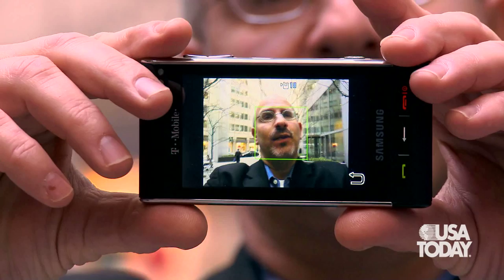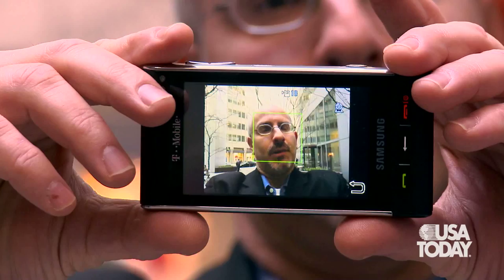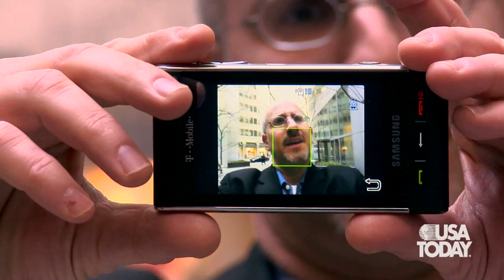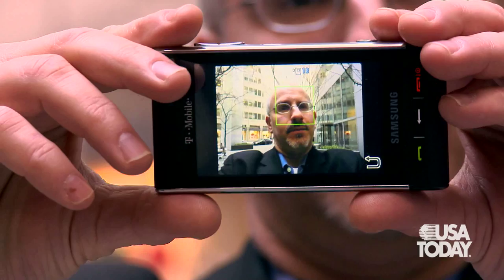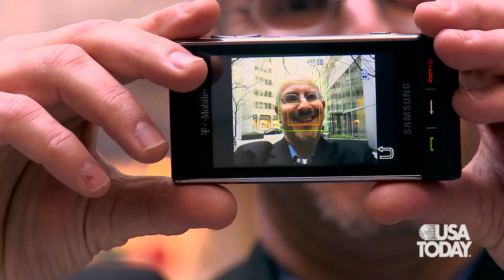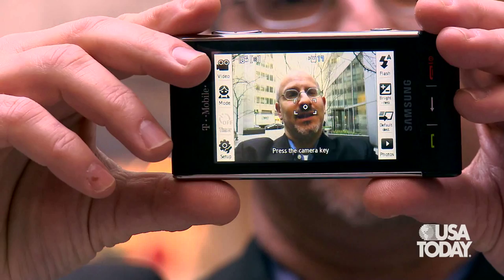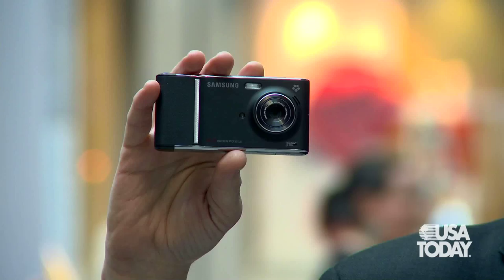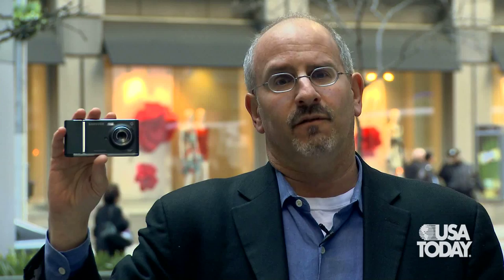Talking Tech: Samsung Memoir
USA TODAY personal tech columnist Ed Baig reviews the new Samsung Memoir camera phone in this installment of Talking Tech.